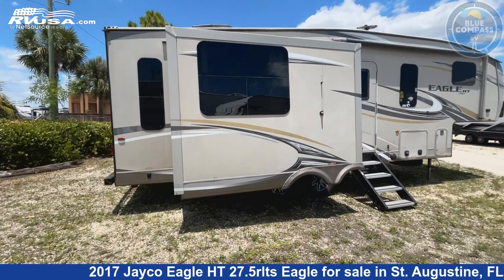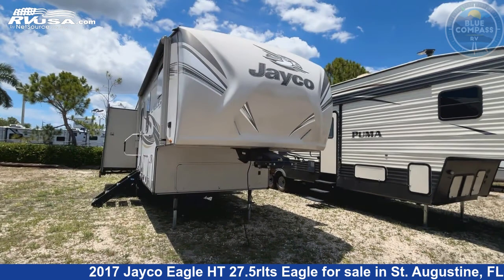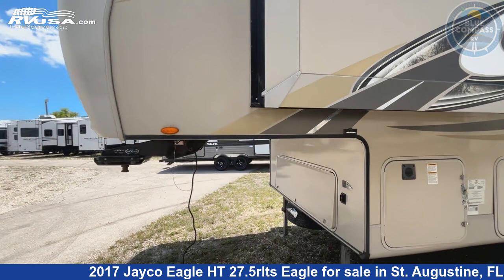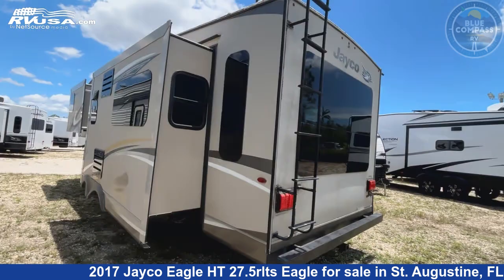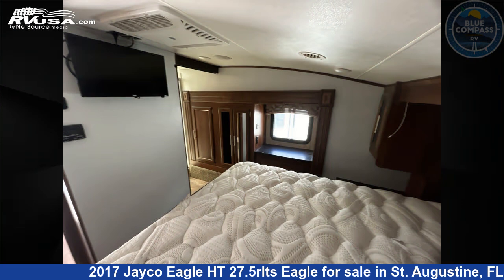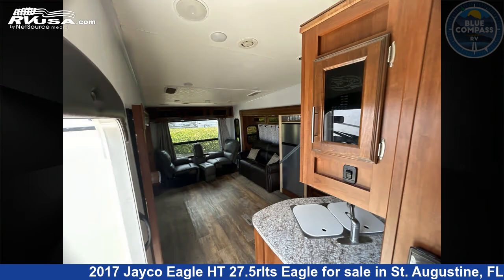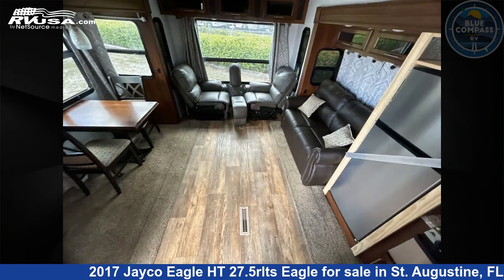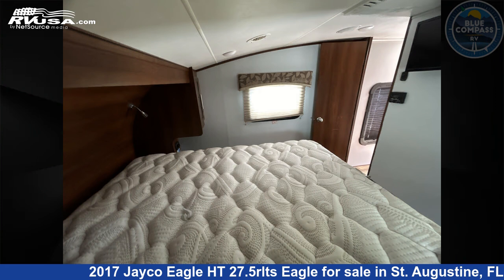Unbelievable 2017 Jayco Eagle HT Fifth Wheel RV For Sale in St. Augustine, FL | RVUSA.com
This 2017 Jayco Eagle HT 27.5rlts Eagle is a Fifth Wheel RV. It is located in St. Augustine, FL 32086 and is offered for sale by Blue Compass RV St. Augustine. This Used Jayco Is 31' 0" in length and features sleeps 4, Slideout, and 42 gal fresh water capacity. The floorplan layout of this Fifth Wheel features Front Bedroom, Rear Living Area.

Blue Compass RV St. Augustine is a dealer for brands like: Black Series, Forest River, Jayco, Thor and offers the following rv services: Parts/Accessories, Service. They stock rv types such as: Class A, Class C, Fifth Wheel, Popup, Travel Trailer. For more information and pricing on this unit, To see all units available for sale by Blue Compass RV St. Augustine,